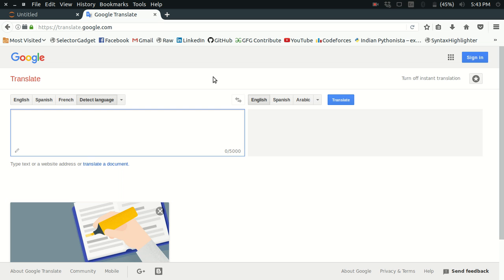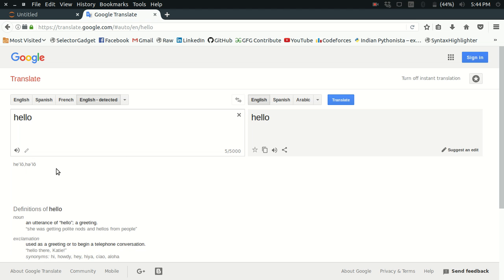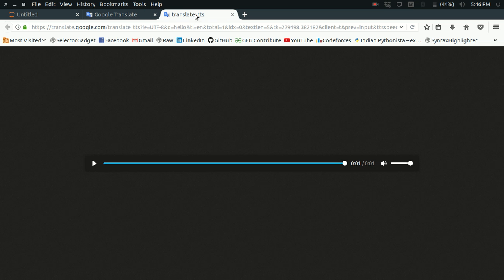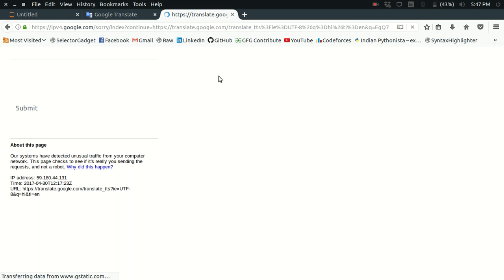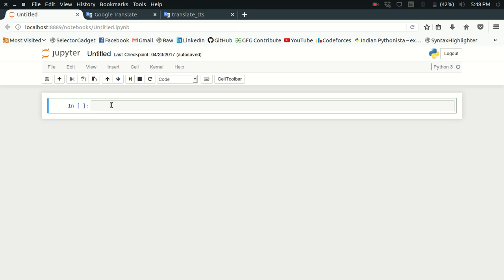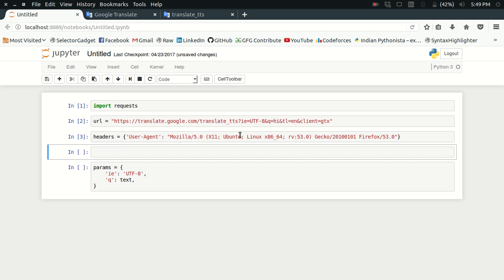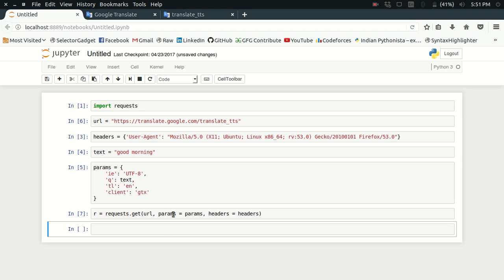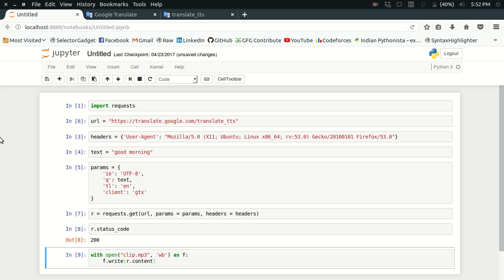Hacking through Google's Text to Speech API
This video demonstrates how we can access Google's Text to Speech services through its "browser supported AJAX API" using a simple Python program.

Note:
At 2:41, I mean to say parameters, not headers.